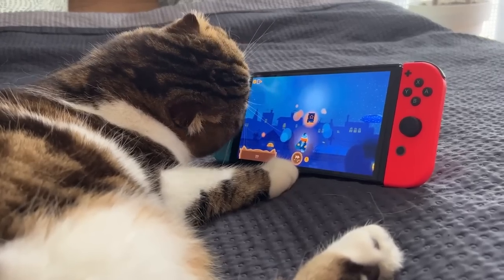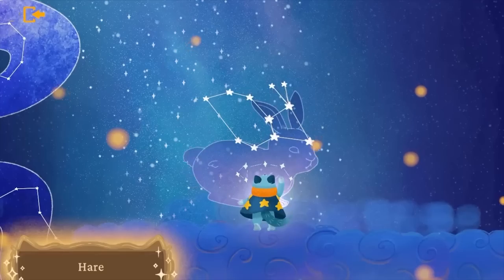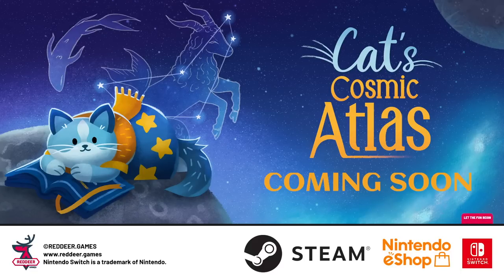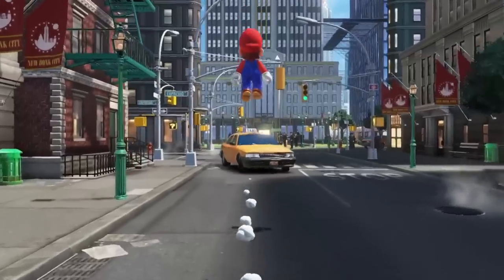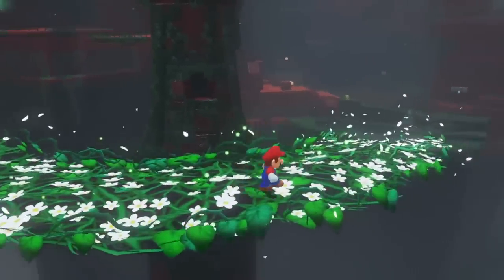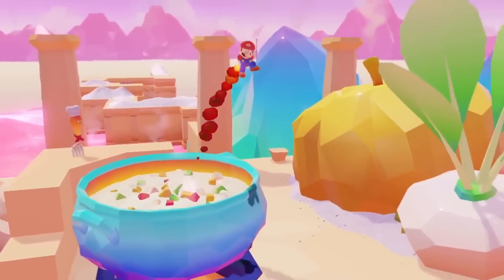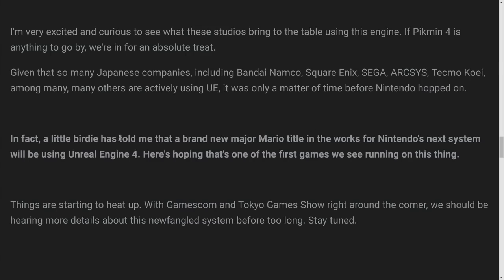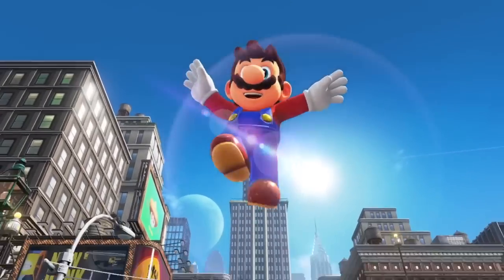Next-Gen Mario: Unbelievable New Details!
A new 3D Mario adventure is coming next year and my word, it's going to look insane!

Thank you everyone for your continued support!

00:00 - Sponsor
01:07 - Intro
02:45 - 3D Mario to Use NEW ENGINE!
03:18 - Context
04:01 - Examples of Visual Quality of the Next 3D Mario!
07:18 - Thoughts